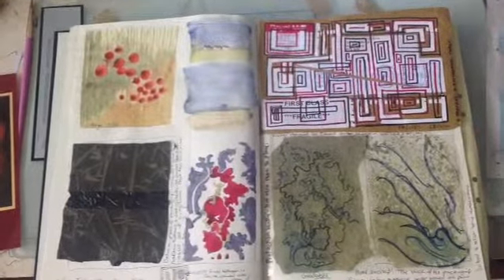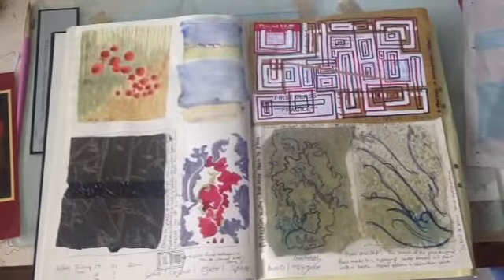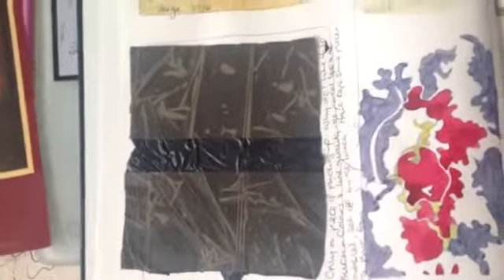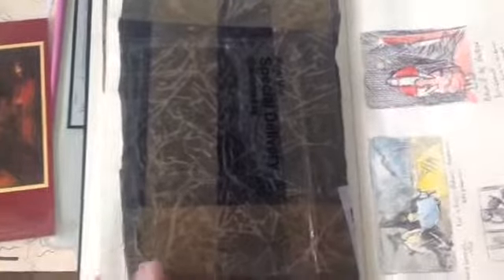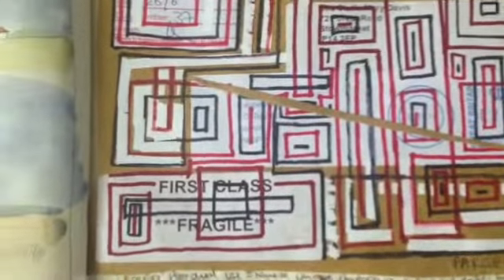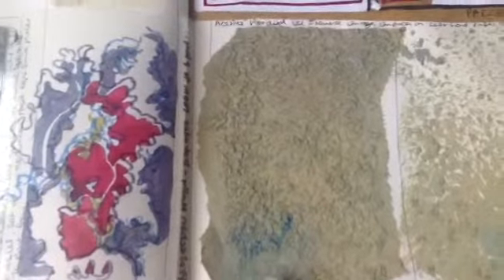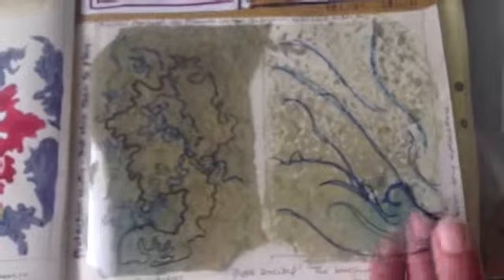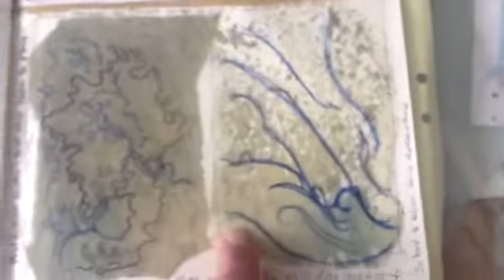Stella Davis 407415 ASSIGNMENT 2 sketchbook abstracts exercise